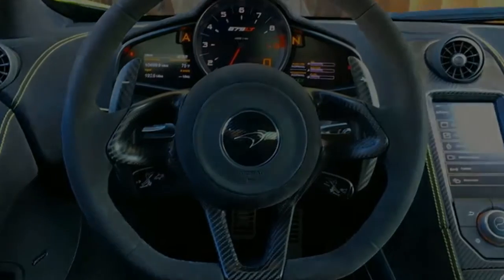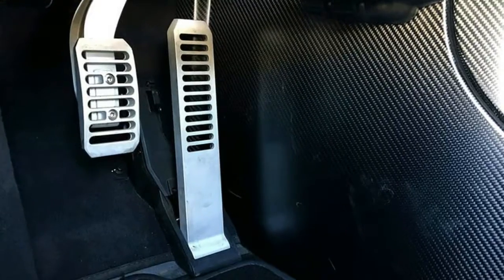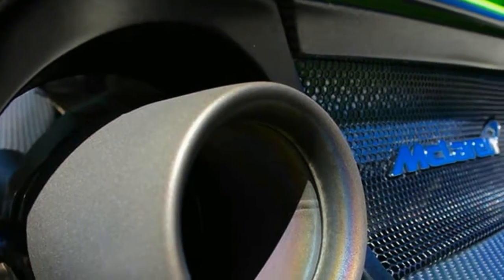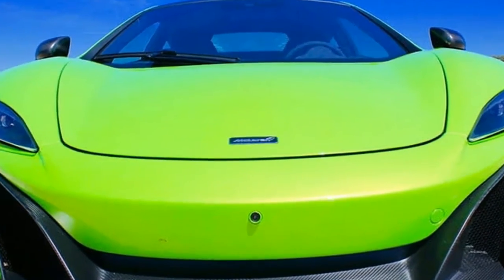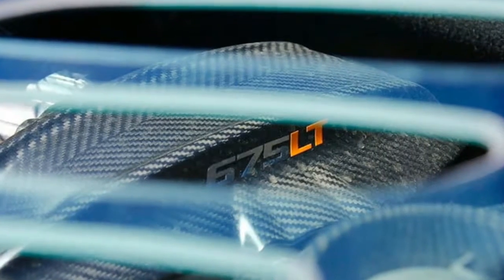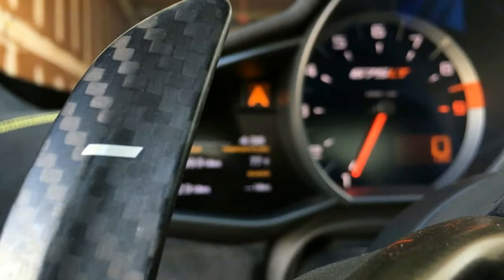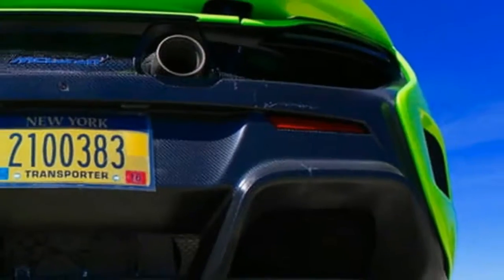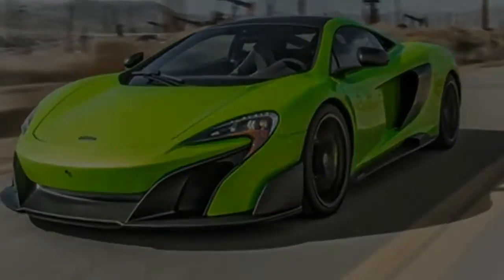[NEW] 2016 McLaren 675LT interior exterior review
The Internet comment boards can be an awful place, but sometimes I can’t resist looking. I can’t count how many times I’ve seen complaints about standard anti-lock brakes, traction and stability controls, performance drive modes, and quick-shifting dual-clutch gearboxes. These drivers seem to describe their ideal supercar as having a big engine up front, a manual transmission, and no traction control or ABS. Basically, a 1992 Dodge Viper. But times change. Today’s high-performance cars are ever-more reliant on computer-controlled traction aides and driver modes, and they’re faster for it. Since its rebirth in 2012, McLaren has drawn a lot of online ire for the role electronic aids play in its vehicles, but I’m not afraid of a little divine—or computer-aided—intervention, especially in a car as capable as the new 2016 McLaren 675LT.